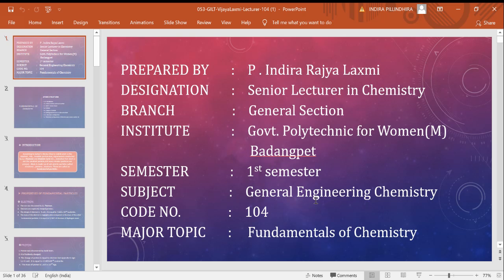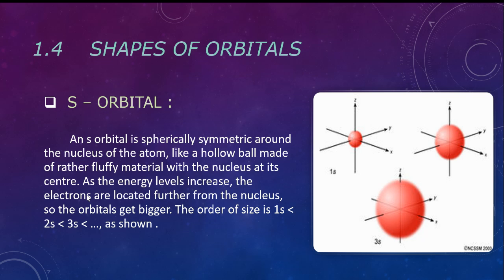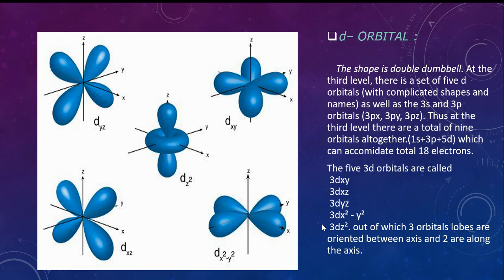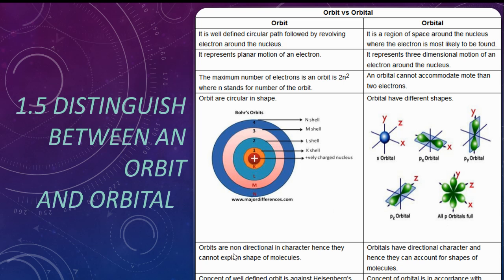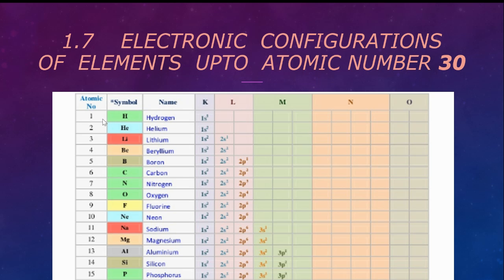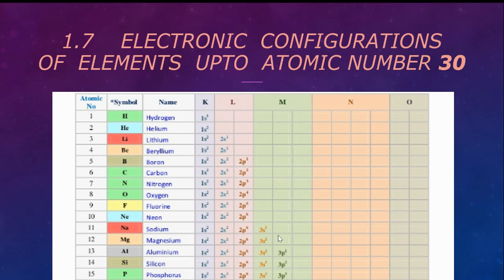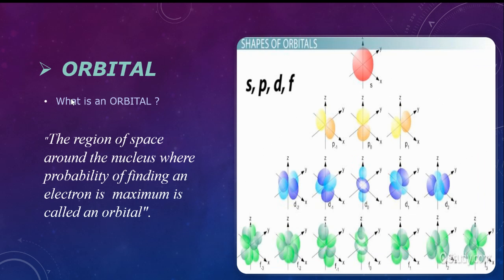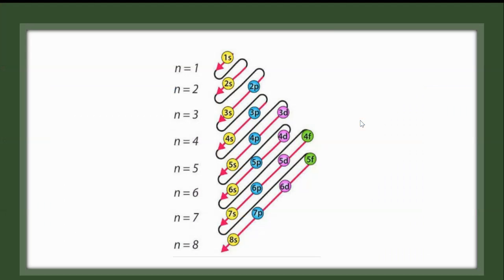fundamentals of chemistry dated 9/7/2020